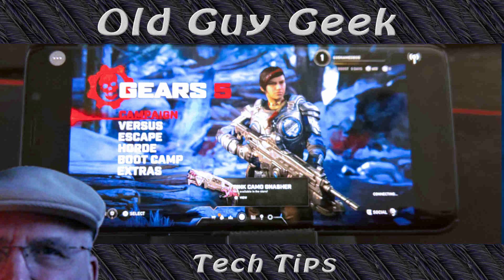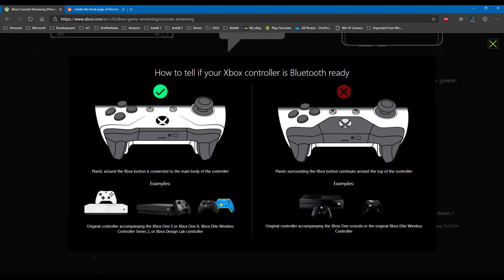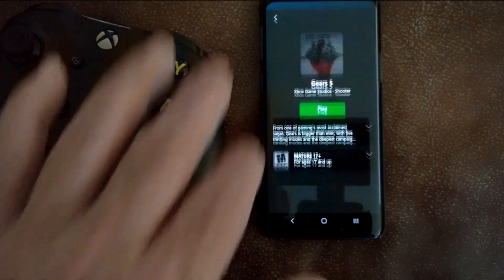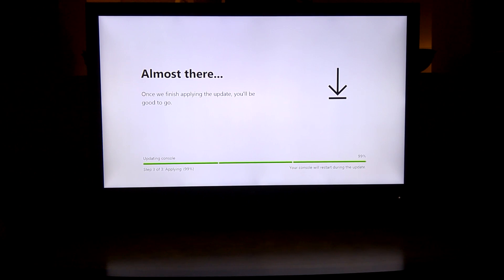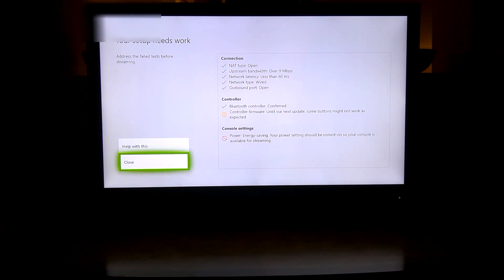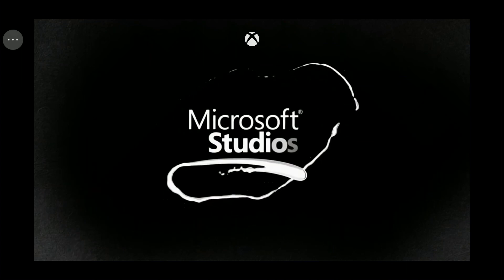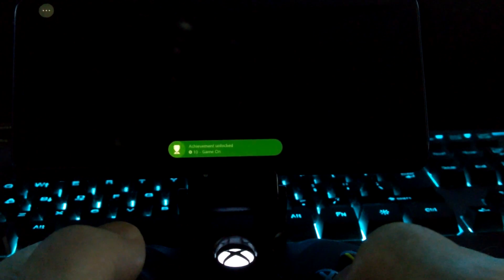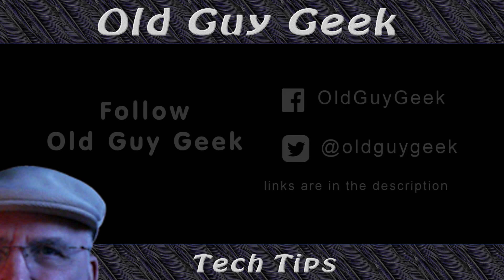Setup Your Xbox One X to Stream Your Installed Games to Your Phone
Streaming your installed games from your Xbox One X directly to your phone is the second half of the Xbox xCloud program. My earlier video shows how to stream games from Microsoft's gaming servers, but this allows you to play your Xbox One installed games on your phone. Even older, legacy programs.

So let's say you have your Xbox One X in an area where someone else is located. Or they're watching TV on the big screen. What to do? Just grab your phone and go into the other room. Startup your Android phone and launch the Game Streaming app from Google Play Store.

Hit the 'connect' button and BOOM it starts up your Xbox One X and logs you in. You see the normal Home screen and you see that game you wanted to play so dearly. Now just use the exact same controller buttons to select and startup your game.

You're in business!!!

Phone mount for Xbox Controller:

Ask me a question on Reddit!!